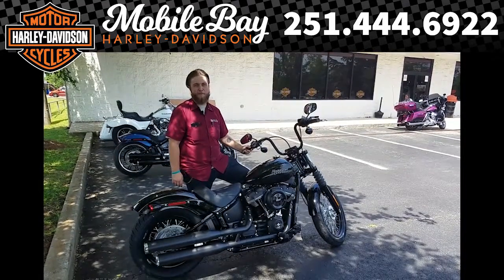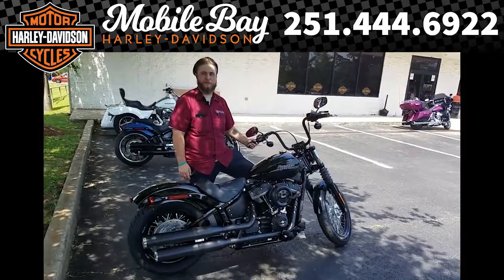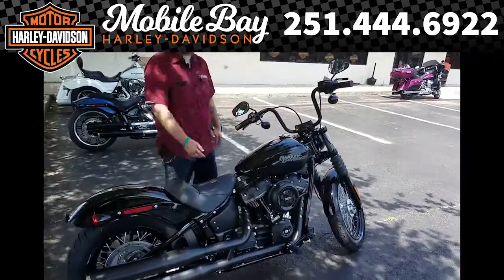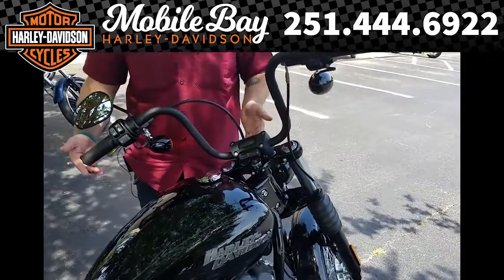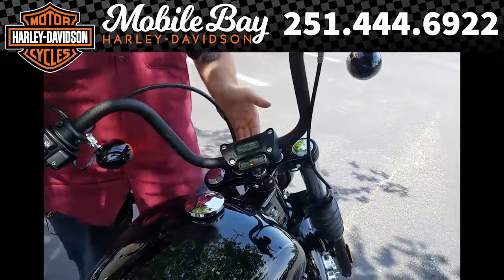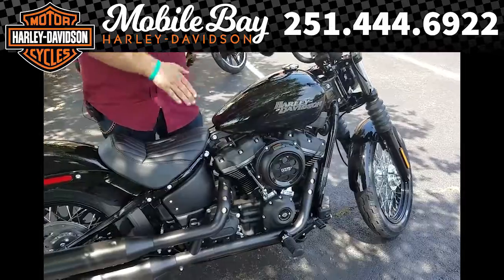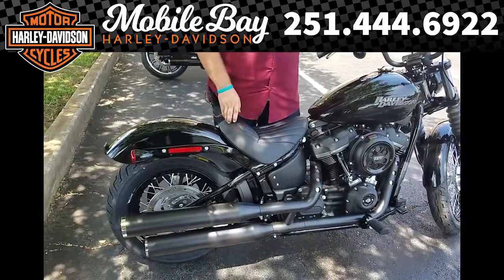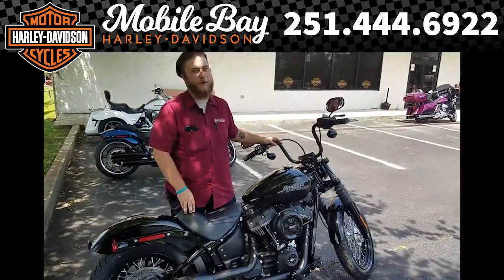2019 Harley-Davidson FXBB - Softail Street Bob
For more info please contact Mobile Bay Harley-Davidson
3260 Pleasant Valley Rd
Mobile, AL 36606
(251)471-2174